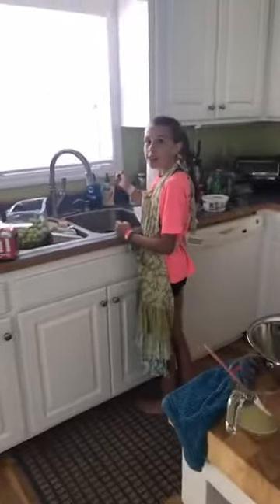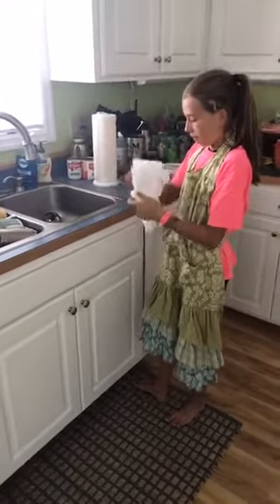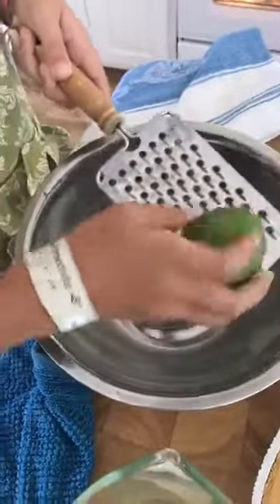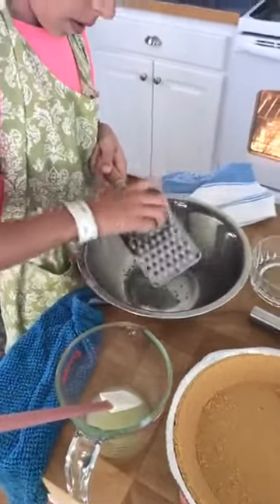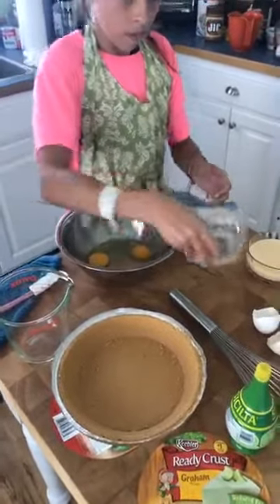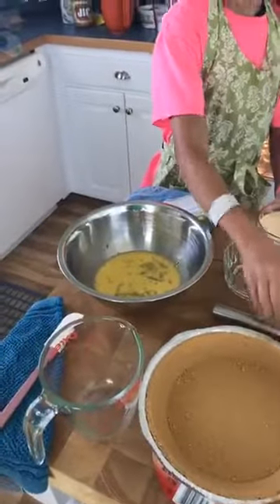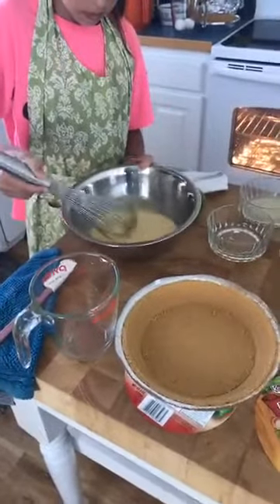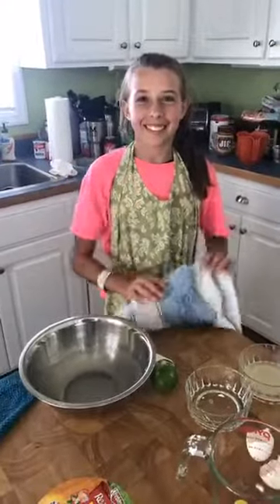Peg's Key Lime Pie with Ella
Lisa loves helping youth learn to cook and this time, a while back, it is her cousin Ella, Sassy Syd's sister, who is learning to bake Key Lime Pie.